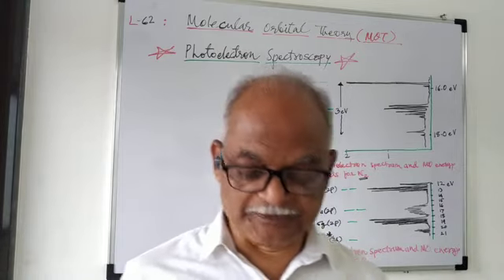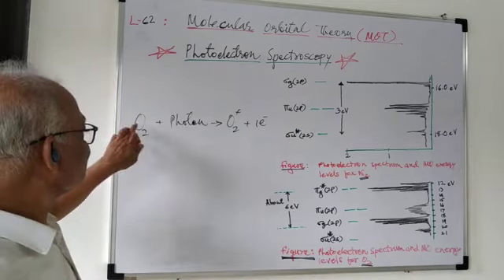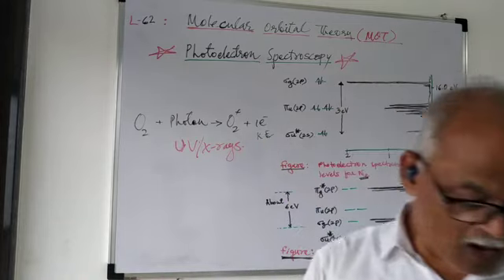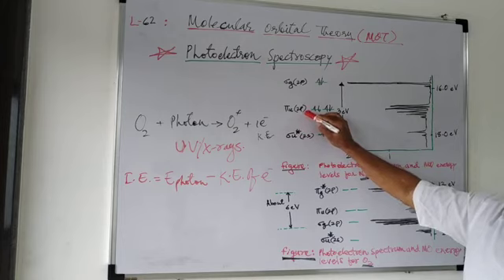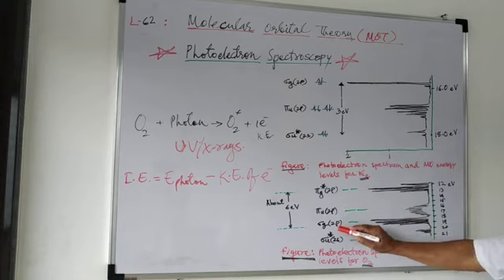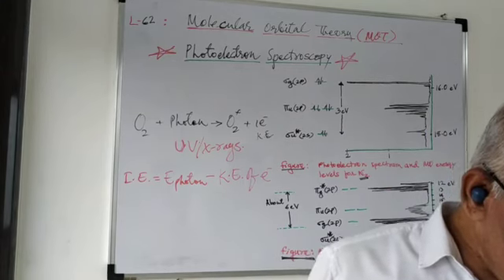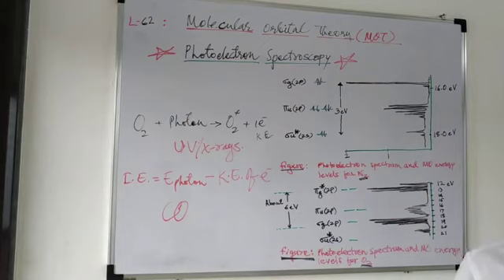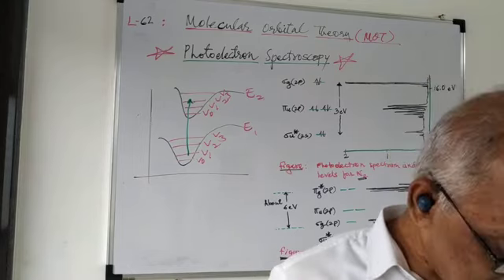MOT: Photoelectron 4541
It will help students of MPSC, UPSC, MSc, BSc, and Jr College.
It will help you to understand:
1. What is Photoelectron spectroscopy?
2. What is Photoelectron spectrum?
3. How can we find Ionisation energy of certain Molecule?
4. What is the effect of UV and X-rays on Photoelectron spectrum of a molecule?
5. How is a Photoelectron spectrum of a certain molecule is correlated with the order of its molecular orbital energy levels?
6. Why do we get fine spectral lines in the Photoelectron spectrum of a certain molecule?
7. Why are the MOs of Nitrogen molecule so closely spaced compared to those in Oxygen molecule?
8. Which MOs are contributing more to the bonds in nitrogen and oxygen? Why?
9. What is the difference between the order of MOs of Nitrogen and Oxygen?
10. Which MOs of Nitrogen and Oxygen molecules have lowest Ioniszation energy?@dr.armschemistry4541